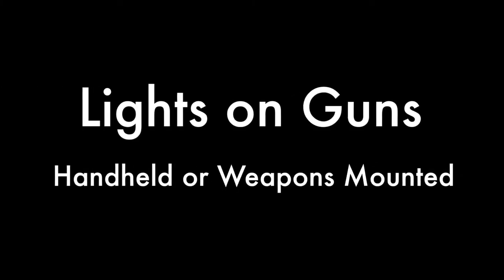Lights On Guns - Defensive Firearms Instruction - Personal Firearms Trainer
What kind of Lights on Guns do you need?  Or do you need a Handheld Tactical Light?  Or both, but in what order of priority.  Find out in this video that talks about the principles of tactical illumination.

Retired cop and Personal Firearms Trainer helping new and veteran shooters get and improve their defensive shooting skills by teaching the art, science, and laws of self-defense, whether guns are involved or not.

It's not enough to simply have physical skills to solve a problem that has already gotten away from you.  You need to know about all of the various components of Self-Defense that include the Before, During, and After phases so that, especially in this current environment, you can work smarter, instead of having to work harder.

Accelerate your self-defense learning curve with a Personal Firearms Trainer who has the experience and knowledge of dealing with violent criminal actors, the life-altering mayhem that they cause, the different types of Violence, and the legal system that will try to victimize you AGAIN, if you don't know how that system really works.

Over the years I’ve taught Marines, SWAT cops, and little old ladies how to shoot…I can help you, too.

I present all of the various components of self-defense to you… and if, in the bigger context of lawful self-defense you feel that you need to have some firearms skills…I’ll teach you how to bring those to bear, solving Problem 1, the art and science of using firearms and tactical skills in your personal defense, and to the degree that you can - how to manage Problem 2 - the legal aftermath of a defensive use of force, including education about the laws of self defense and how the legal system really works, whether or not guns are involved.

Improve your defensive firearms training learning curve by setting up a private training session or fully develop an ongoing personal firearms training plan
All client contact and training sessions are discreet and conducted on private, tactical ranges where realistic training evolutions, drills, and scenarios may be conducted without nosy onlookers.